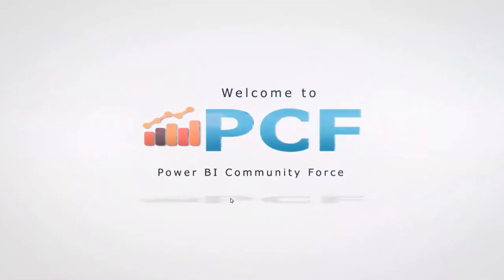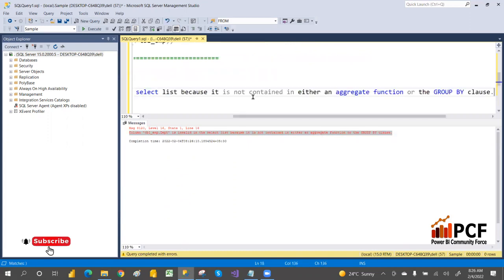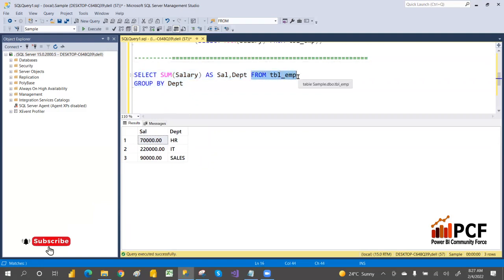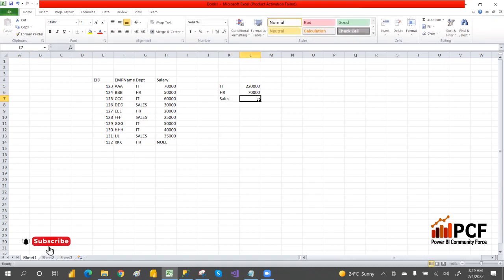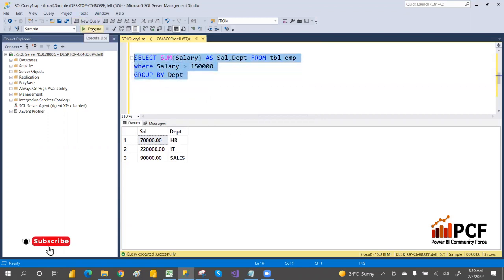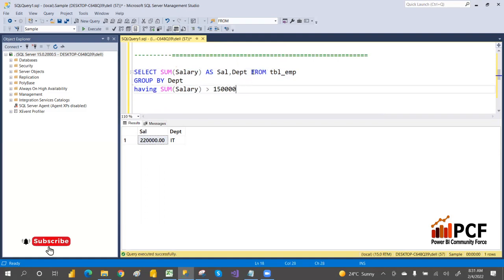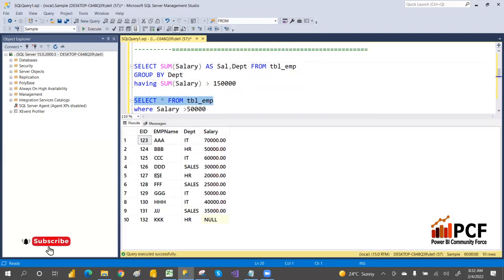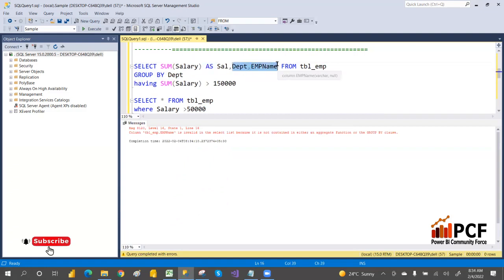Day18 Group By and having in SQL Server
In this video we will learn Aggregation Functions in SQL Server
SUM,MIN,MAX,COUNT|,AVG